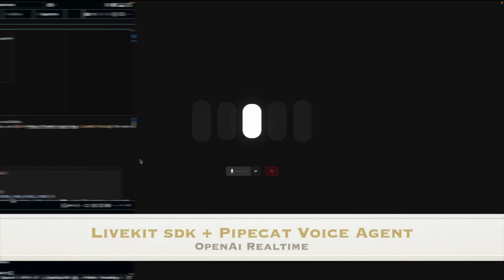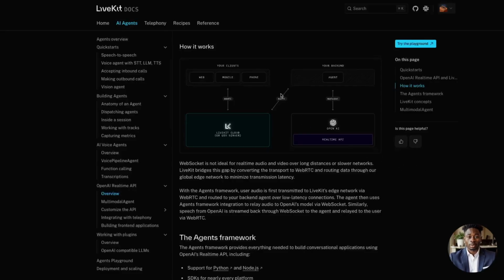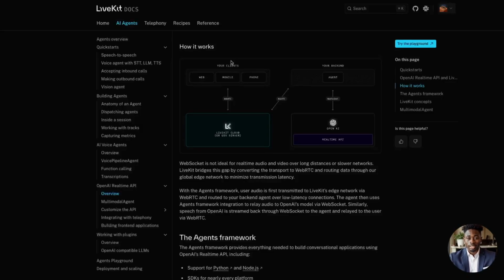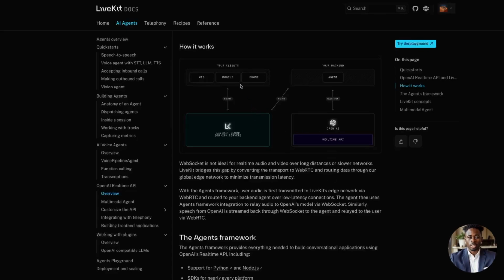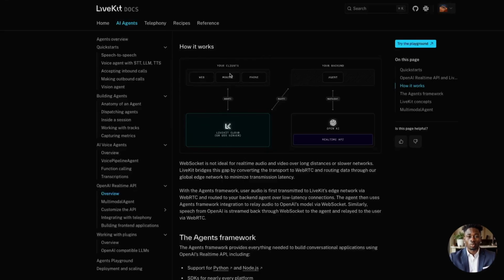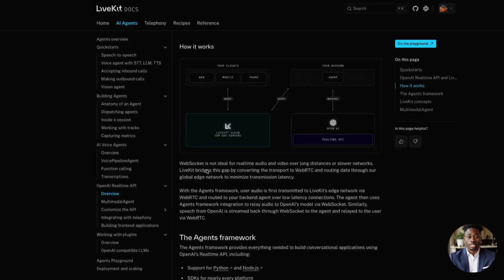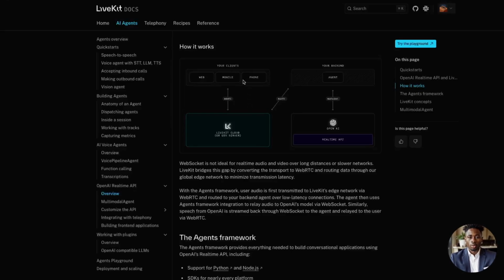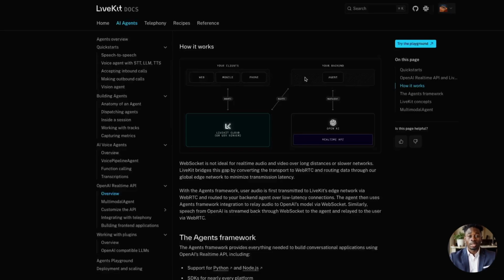I Built an AI Voice Agent with OpenAI and LiveKit and Here's What Happened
Unlock the power of real-time AI voice interactions! In this step-by-step tutorial, we’ll guide you through creating a fully functional AI voice agent using OpenAI’s Realtime API, LiveKit, and Pipecat. Learn how to integrate voice processing, handle dynamic audio streams, and build a responsive agent that feels like magic. Perfect for developers and innovators. Let’s get started! 🚀